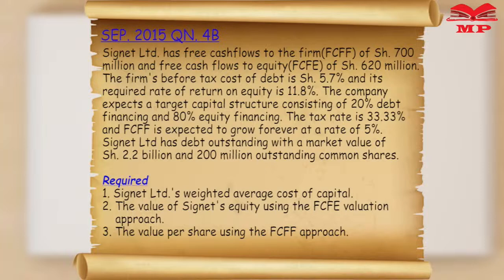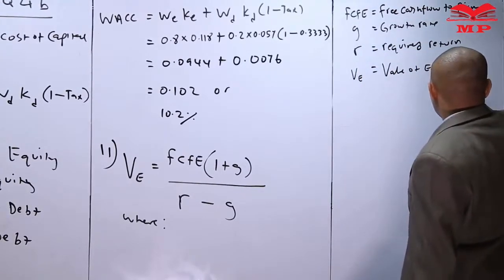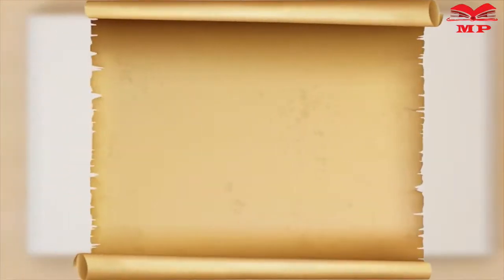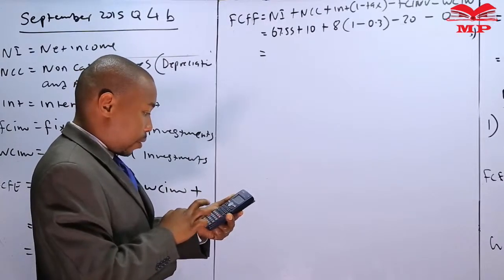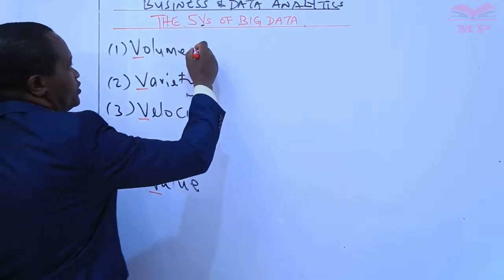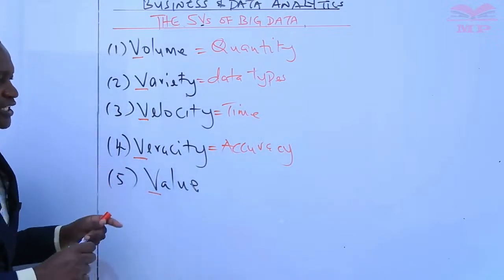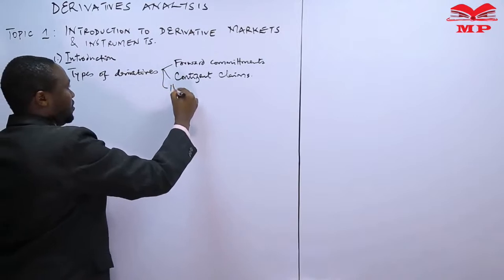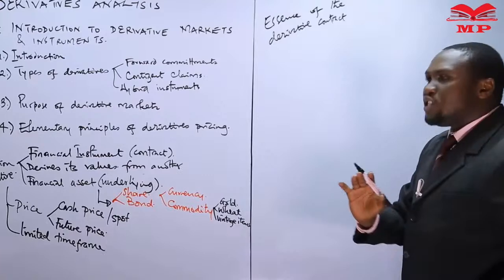Discover the power of online CPA video lectures available at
We invite you to explore the manifested eLearning platform where we provide online tuition for individuals preparing for CPA, CS, CIFA, and ATD courses. Our platform offers pre-recorded video lectures that can be conveniently downloaded onto computers for offline use.

To access our wide range of educational content, please register . Start exploring the available resources and enhance your learning experience.